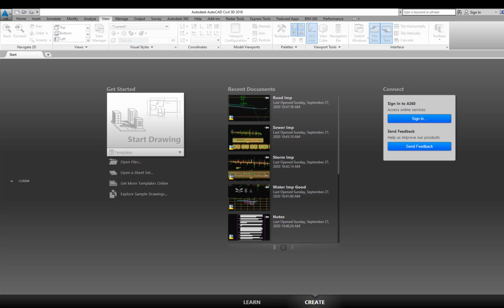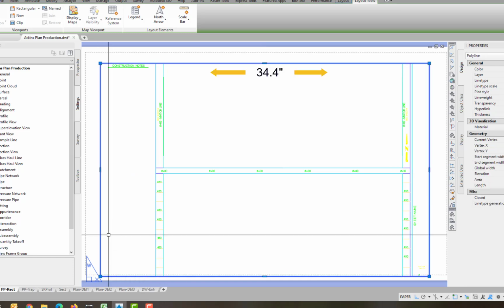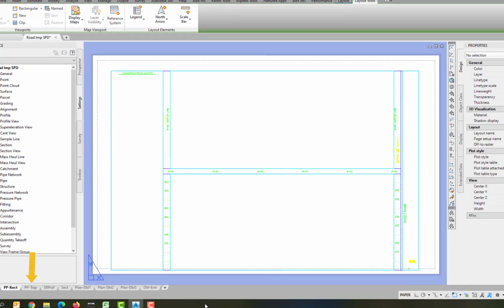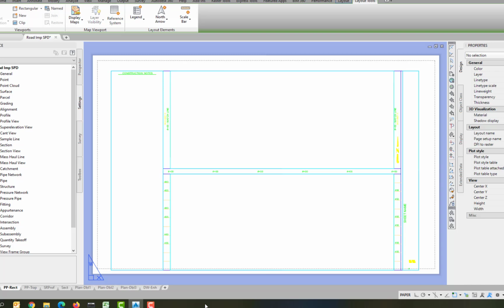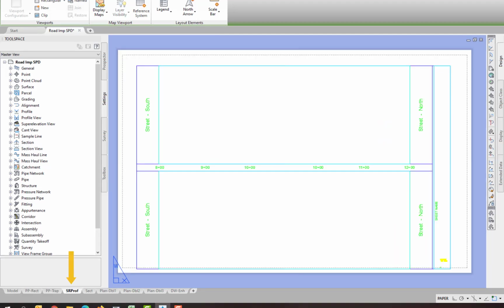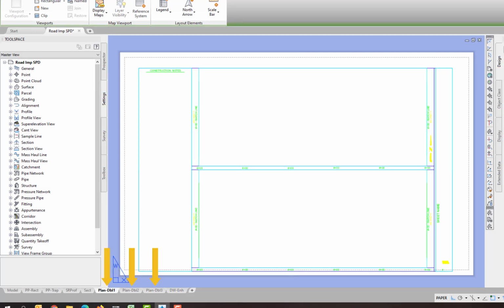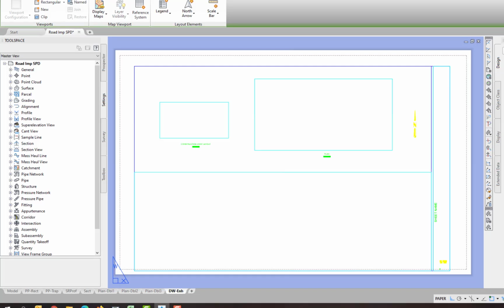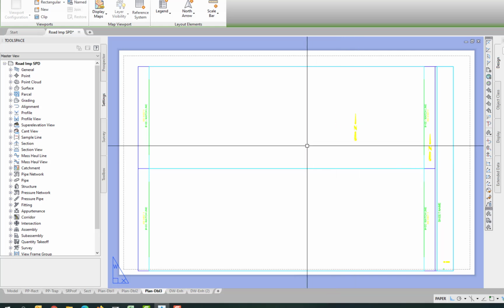101 SPD 1 Formatted Drawing Sheets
A. Atkins Plan Production Template Drawing
B. Drawing Plotting Procedures
C. Pre-Formatted Layout Sheets